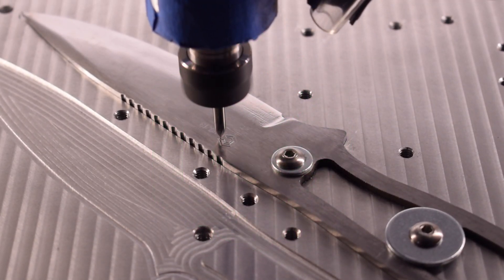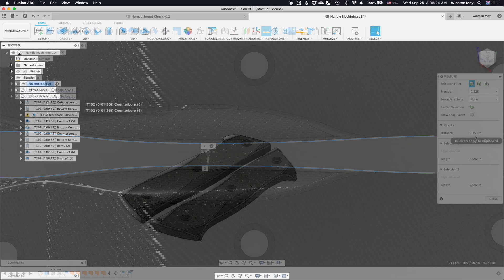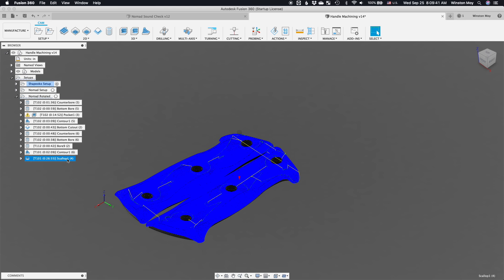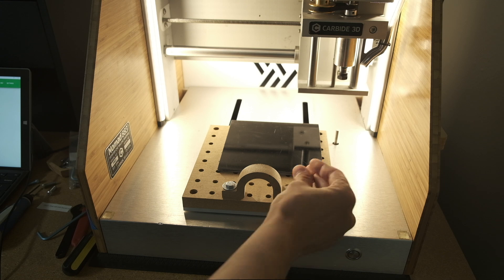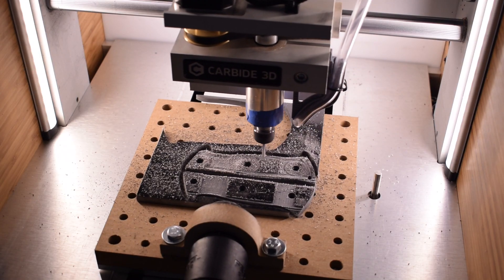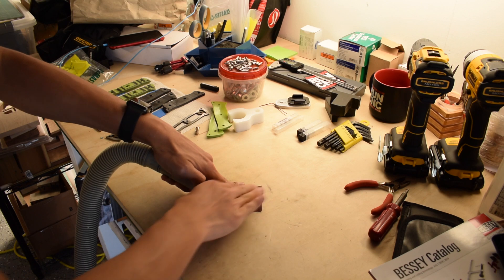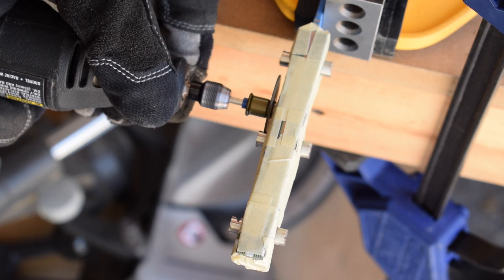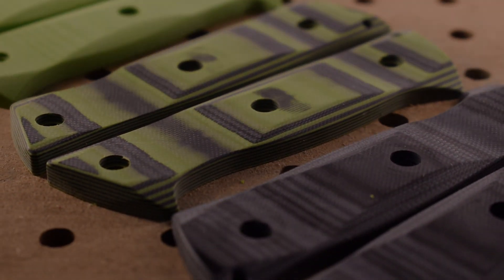Machining G10 Knife Scales - Carbide Camp Knife Pt. 6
G10 is a fiberglass composite material commonly used in making knife scales. Today I'll be tackling this material to wrap up the last integral component of the Carbide Camp Knife.

Caution: Avoid getting G10 dust on your skin, as its very itchy (fiberglass, duh) and take precautions to prevent inhalation of the dust. Also, avoid vacuuming the dust upwards towards the spindle and bearings (Ie. Don't tie/tape/whatever a vacuum hose above the endmill on the spindle.)